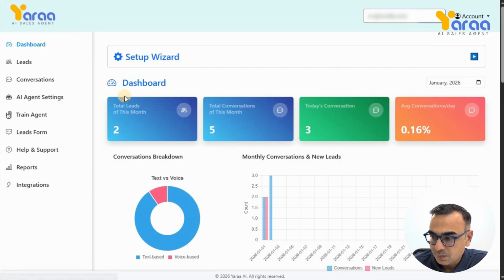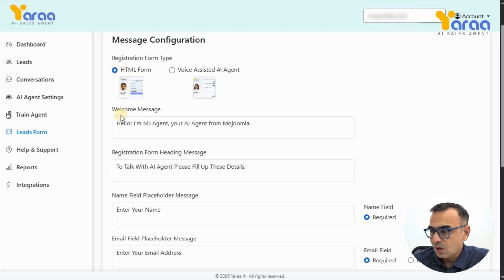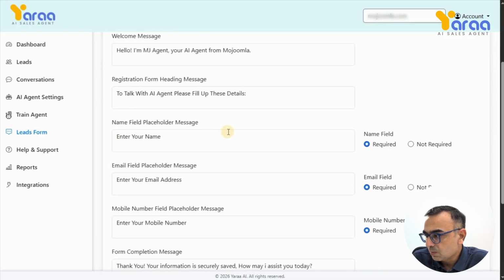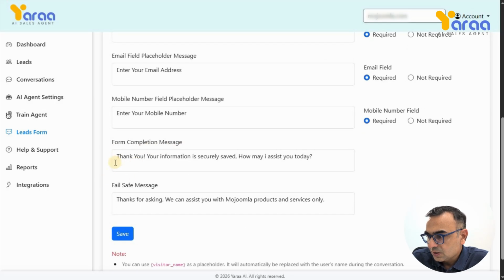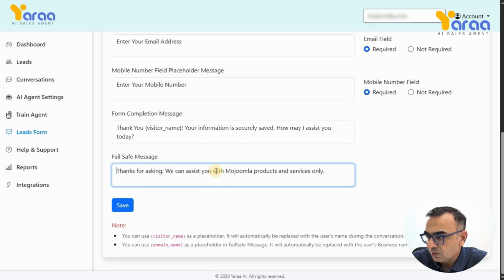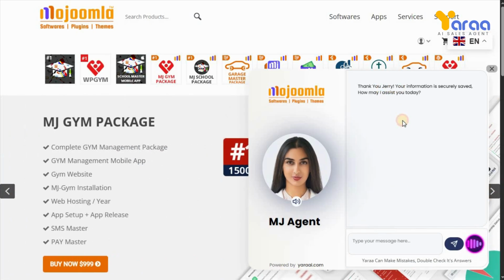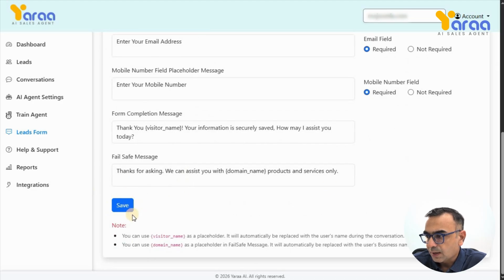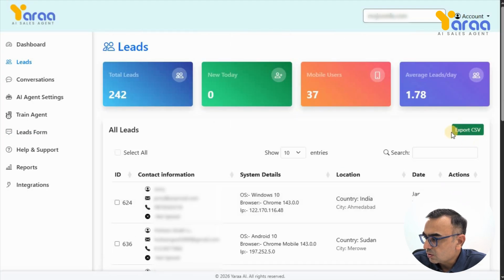How to Set Up a Lead Form in Yaraa AI Sales Agent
Learn how to set up a lead form in Yaraa AI Sales Agent to capture more leads and increase conversions.You can create custom forms for your website and easily export the data!

In this video, I’ll show you how to set up a lead form in Yaraa AI Sales Agent. This powerful feature lets you capture valuable information from your visitors, like their name, email, and phone number, to increase conversions and grow your business.

What You’ll Learn:
1. How to create an HTML lead form that’s easy to configure.
2. Customize form fields for name, email, and phone number.
3. Set up voice-assisted lead input for more interactive engagement.
4. Export your leads as a CSV for easy management and follow-up.
5. Customize completion messages to engage users and build trust.

Once you’ve set up your lead form, you’ll see it in action on the front end and start capturing more leads in no time!

🔍 People Also Search For:
lead form setup
Yaraa AI tutorial
AI sales agent lead capture
how to set up lead form
AI lead form tutorial
capture leads AI sales
Yaraa AI sales agent
create lead form WordPress
voice assisted lead capture
Yaraa lead form export
conversions with AI
AI lead generation
Yaraa CSV export
Train AI agent
AI training for customer service
AI agent setup tutorial
how to fix AI responses
AI agent knowledge update
AI chatbot setup
AI agent tutorial
no code AI tools
AI training automation
improve AI answers
Yaraa AI tutorial
automate customer support
train AI chatbot
AI Sales Analytics